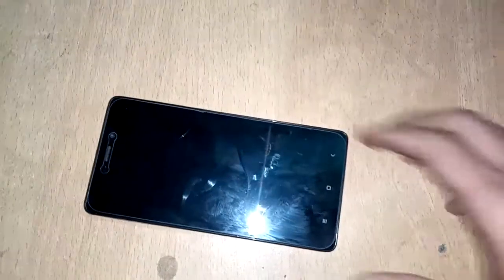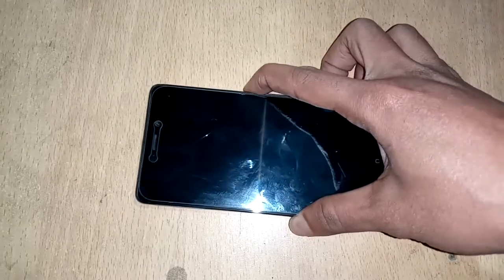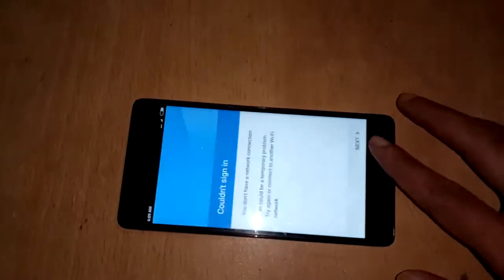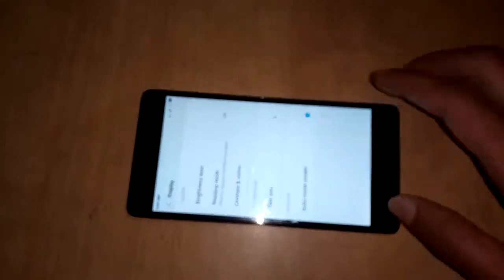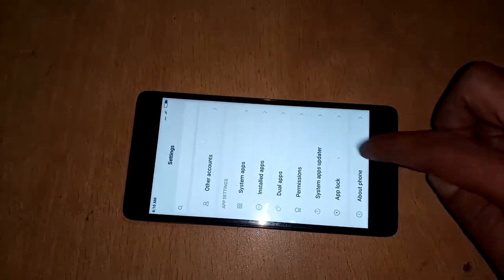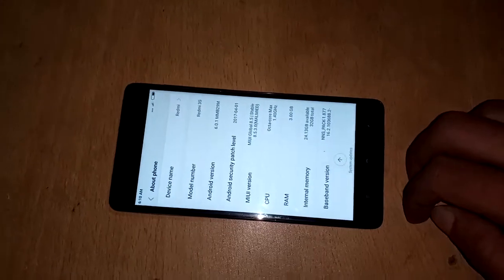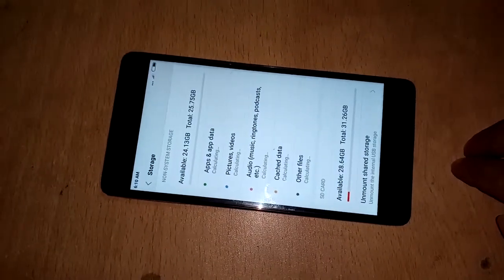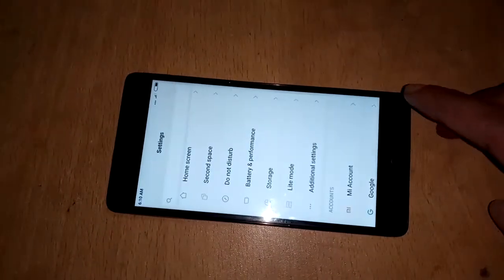How to check Ram and Storage in Redmi 3S phone